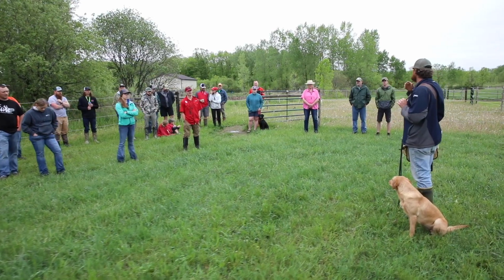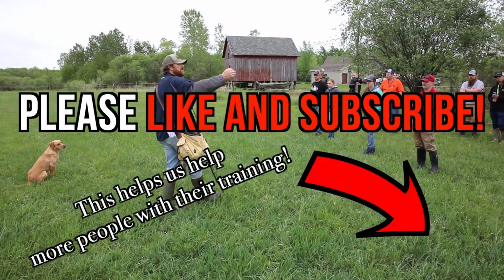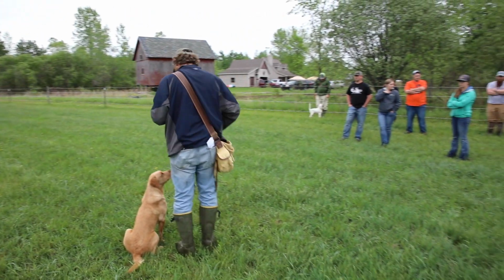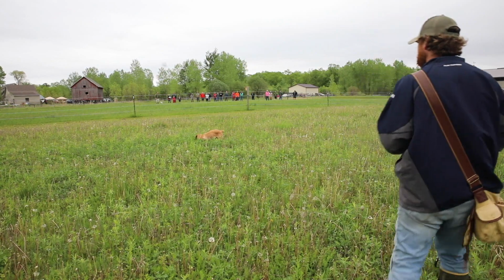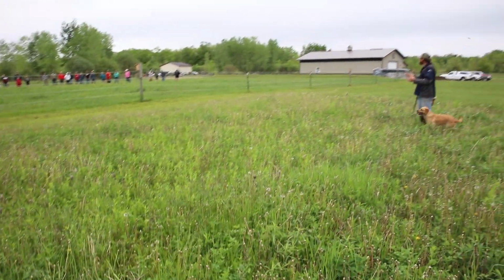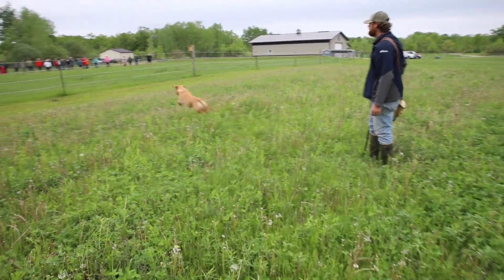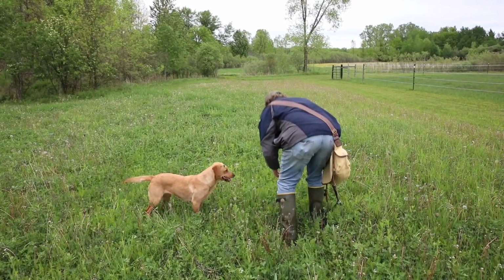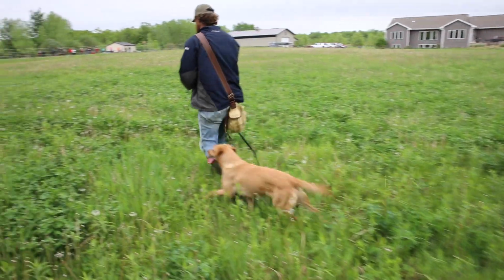"Cali... Keep On" Quartering and Casting Upland Dog | Ep: #26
Quartering and casting upland dog is what we are doing in todays episode! This session was filmed as part of one of our DogBone handlers workshop as a demonstration of quartering and casting. We ran into difficulties, and were reminded of the struggles we are having with building Cali's confidence on live birds that don't fly. Getting past this will just take continued opportunities putting her on live birds. First though, we need to perfect the quartering and casting upland dog work that we have been doing well thus far!

We hope you enjoy this episode of the Cali series!